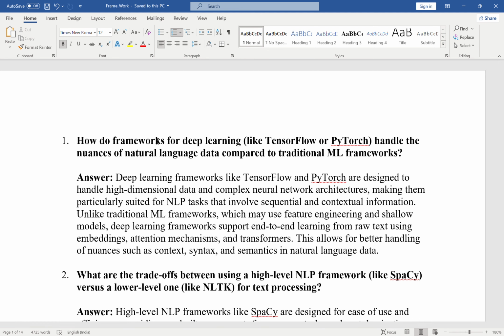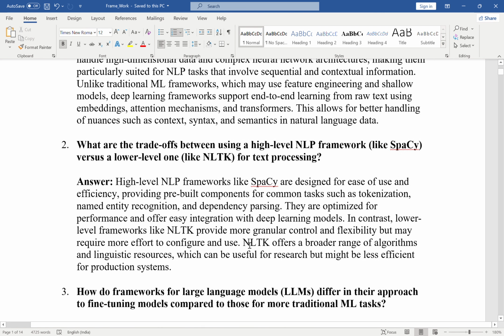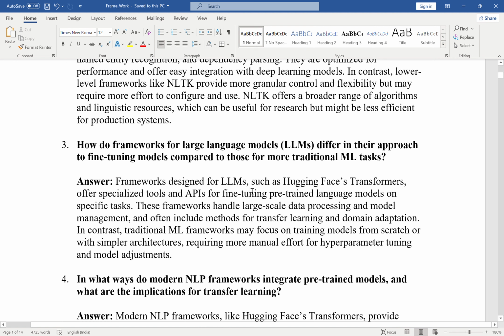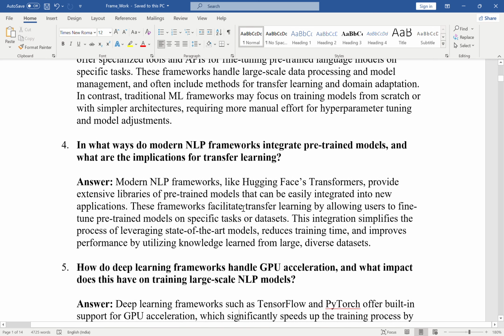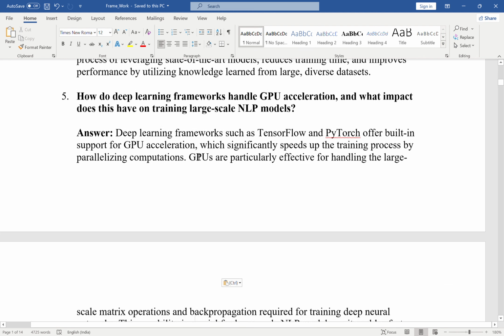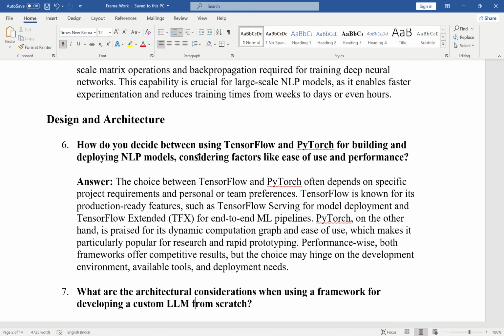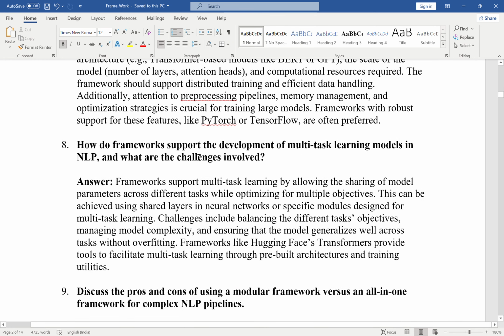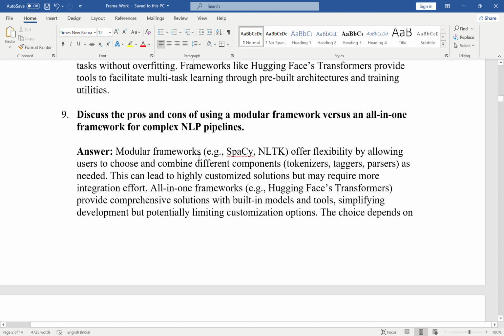TensorFlow is highly suitable for production environments with extensive support.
Graph-Based Computation: Uses a static computation graph for defining and optimizing machine learning models. TensorFlow 2.x introduced eager execution for more intuitive, dynamic computation.
Keras Integration: TensorFlow includes Keras as its high-level API for building and training models. Keras simplifies model development with an easy-to-use interface.
Deployment: Strong support for deploying models to production environments, including TensorFlow Serving for serving models, TensorFlow Lite for mobile and edge devices, and TensorFlow.js for running models in the browser.
Distributed Training: Supports distributed training across multiple GPUs and TPUs, and offers tools like tf.distribute for managing distributed setups.
Ecosystem: Includes TensorFlow Hub for pre-trained models, TensorFlow Extended (TFX) for end-to-end ML pipelines, and TensorBoard for visualization.

PyTorch is favored for research and development due to its dynamic computation graph and user-friendly API. It offers flexibility and ease of use, though its production tools are catching up.Hugging Face excels in providing cutting-edge NLP models and tools, facilitating easy access to state-of-the-art technologies. It integrates with both TensorFlow and PyTorch and is particularly valuable for NLP tasks.